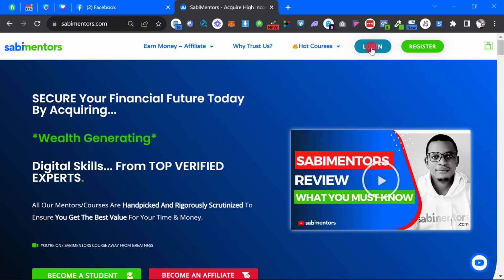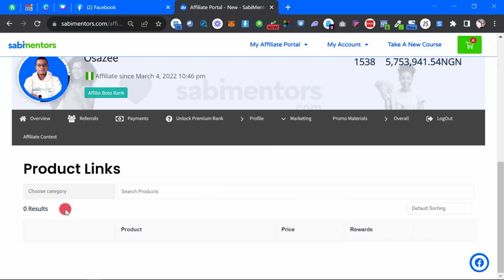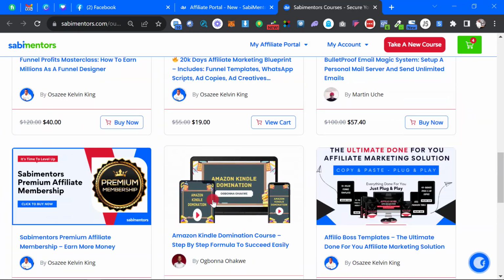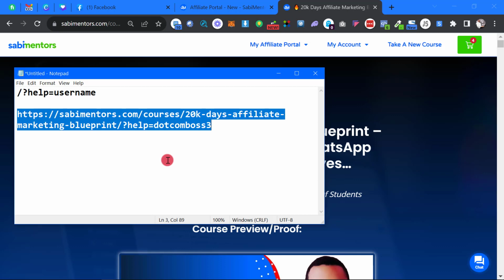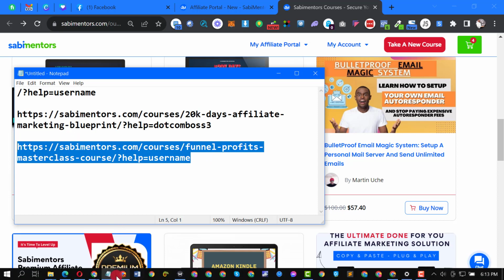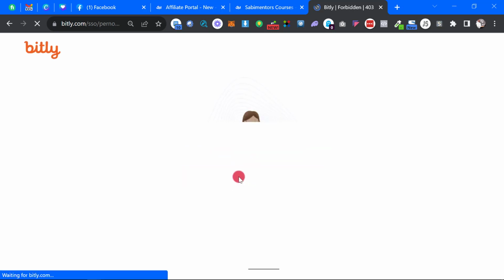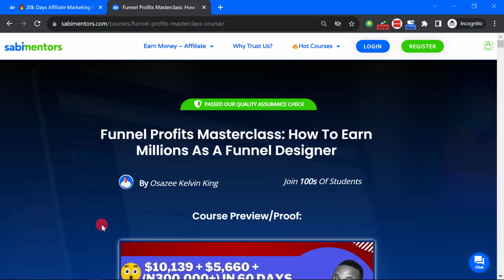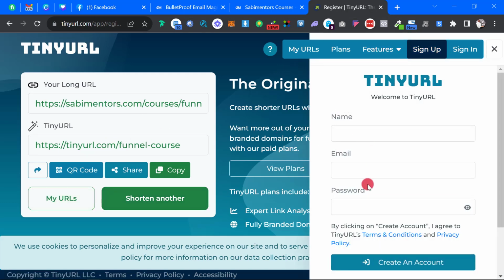How To Get Product Links To Promote On Sabimentors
➤Blogging
➤Ecommerce
➤Freelancing
➤Facebook Ads

➤Video Editing
➤Graphics Design
➤SEO
➤Copywriting
➤Video Animation
➤Public Speaking
➤Cooking, lol
And more!

Pick one online business model and give it your all, be it:

Blogging
Ecommerce
Freelancing
Information Marketing

Good luck
Osazee Kelvin King